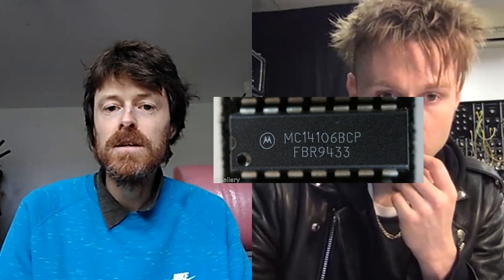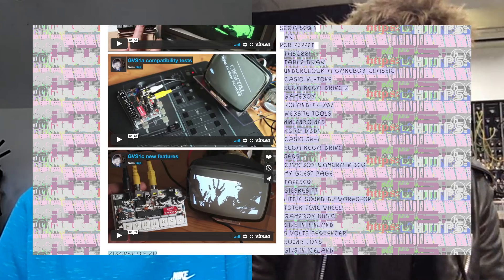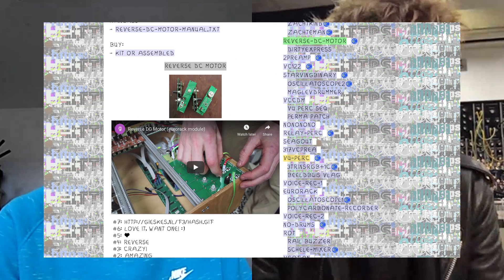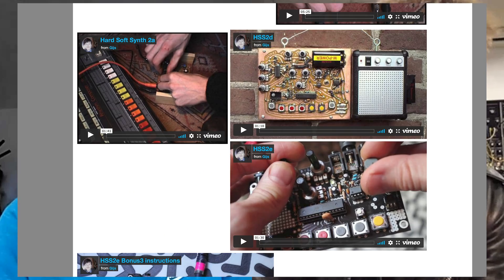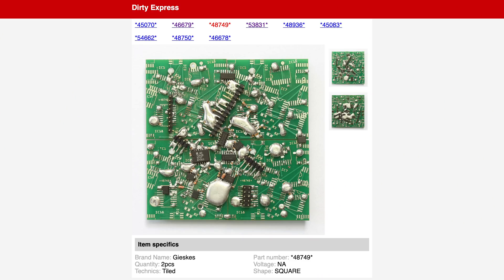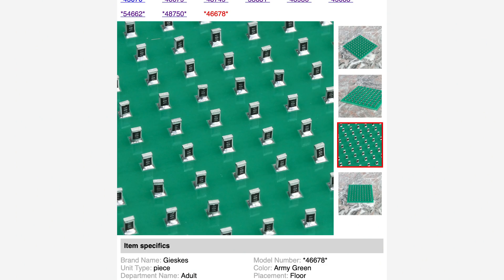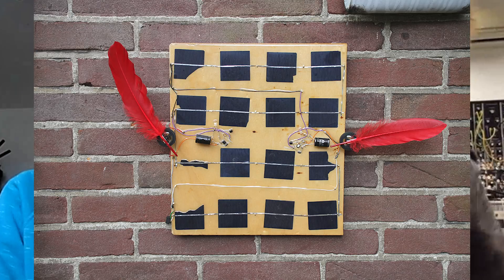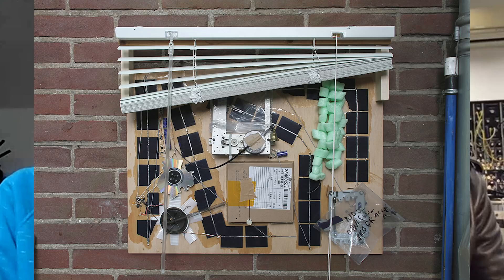Gijs Gieskes - ZonnePaneel #3 A Solar Panel Mechanical Sound Installation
Today I looked at the ZonnePaneel #3 which is by Gijs Gieskes. It will be available to view in the museum of everything else.
Support Look mum no computer, get your name on a knob on a synth! and support the upcoming "museum of everything else" lots of extra Content :-